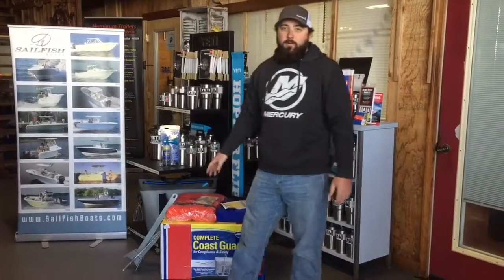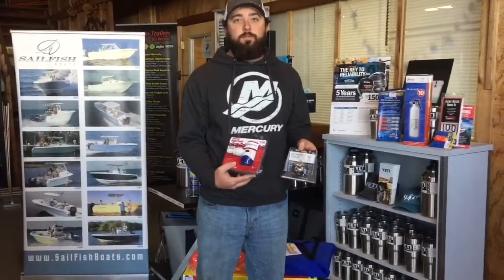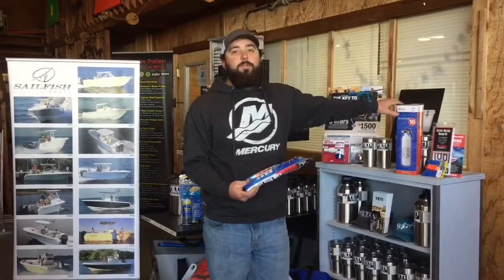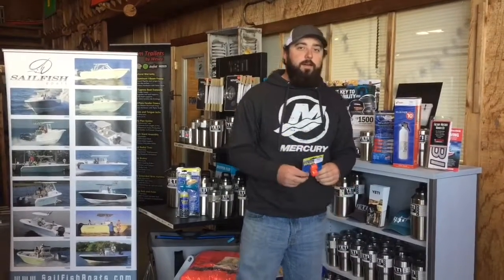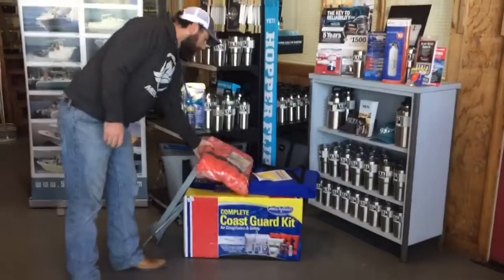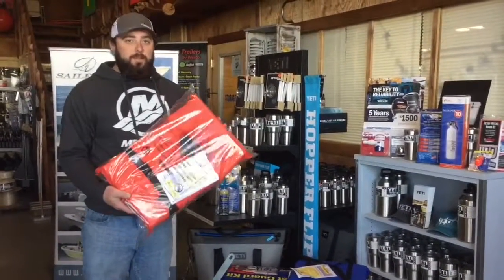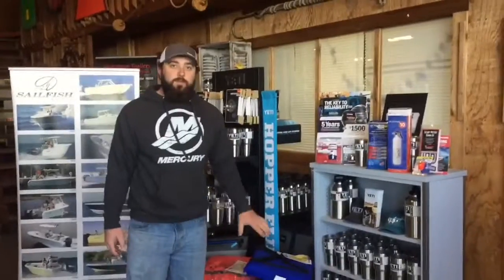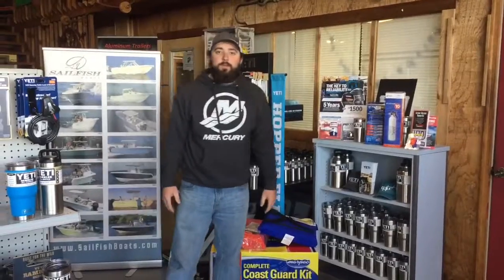Walk Through Wednesday - Boating Safety Kit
Here at Adventure Marina Chase is ready to help you with this short video. In Florida FWC and USCG, want to make sure all boaters have the safety equipment. We sell USCG Kit that is ready to go. Or you can come into the Showroom and pick out each item that is needed and also required.